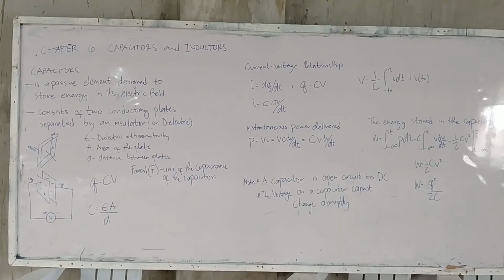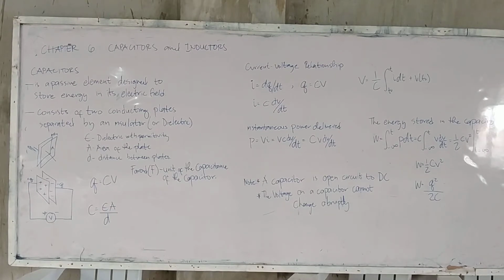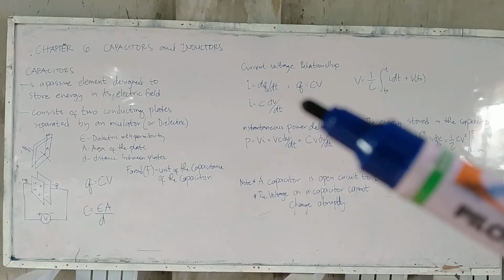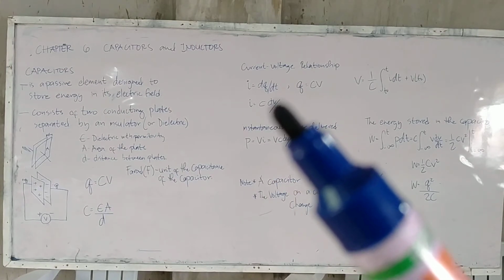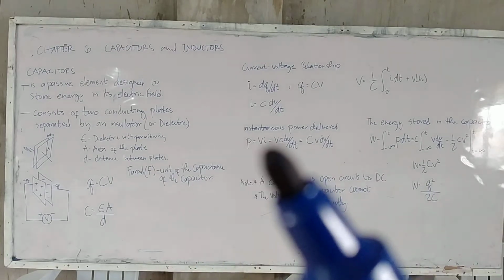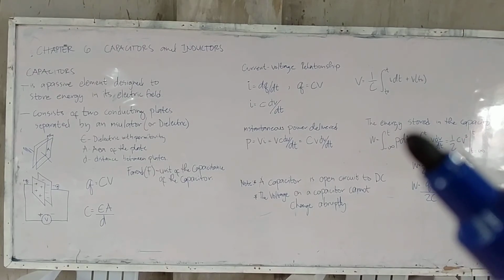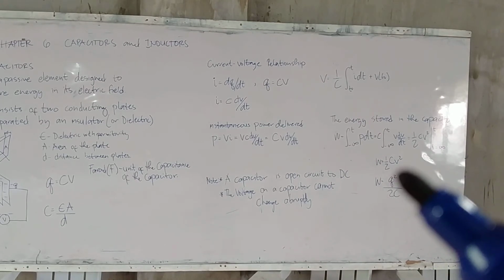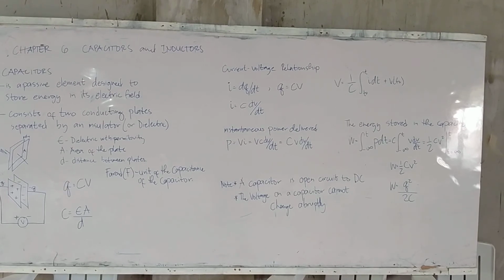CAPACITOR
EE 1 Students